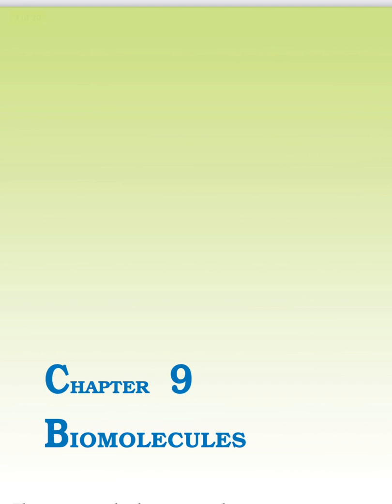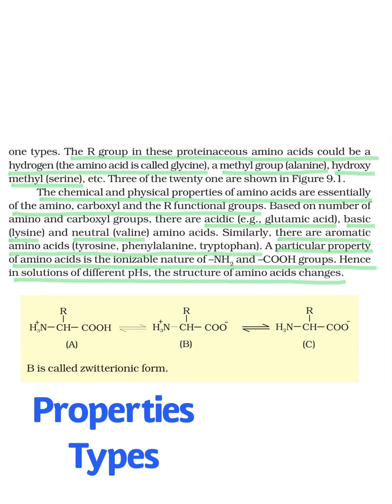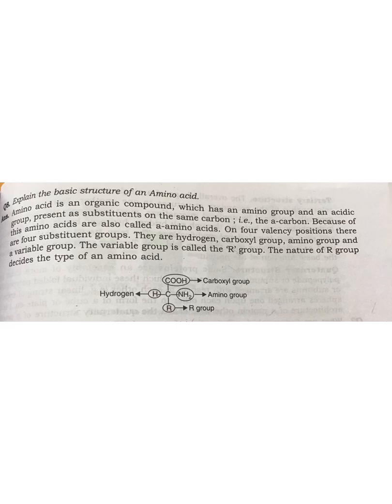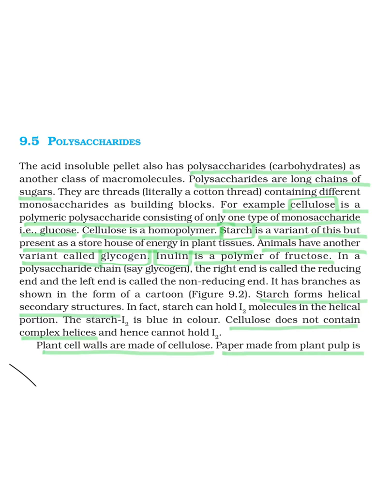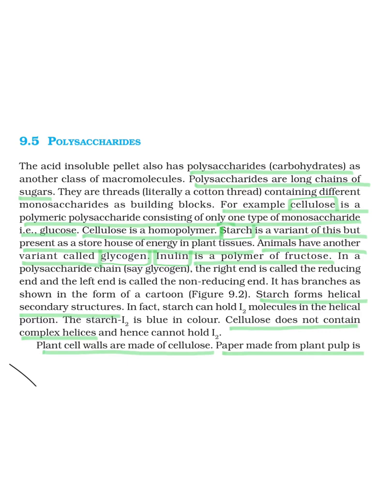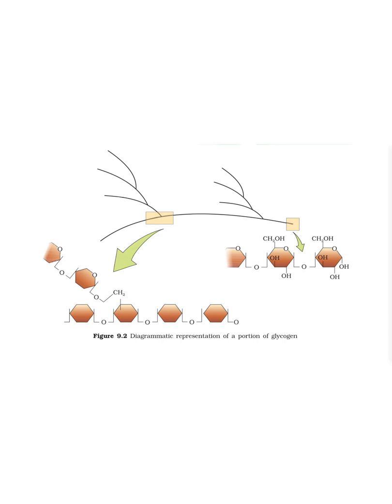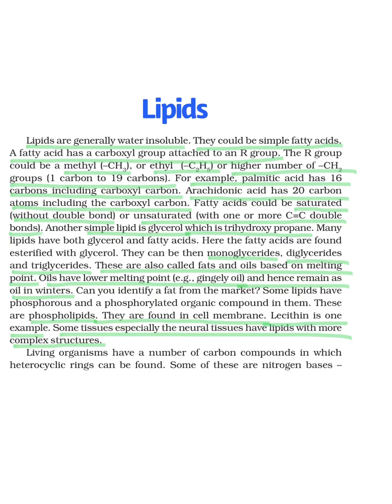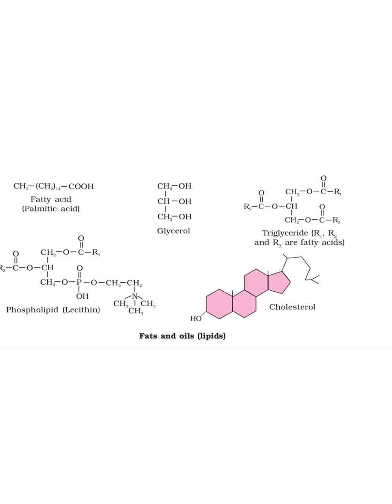STD 11 tn NCERT Biology - ch 9 part 2 by Dr. Swati Pandya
Amino acids, polyssaccharides & lipids